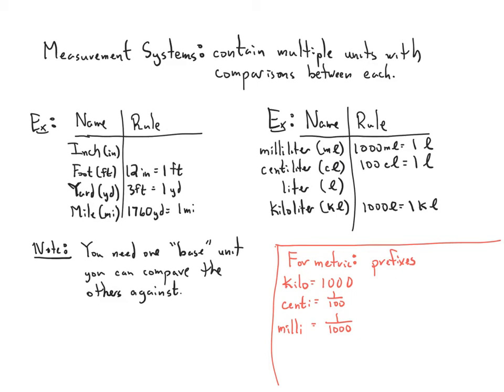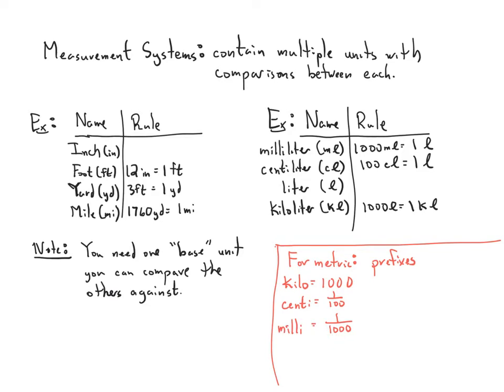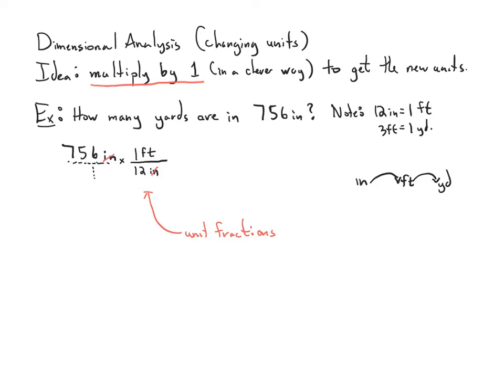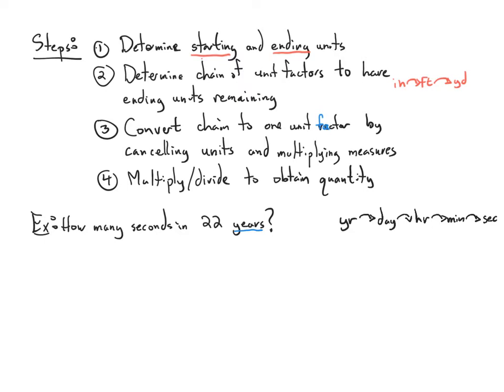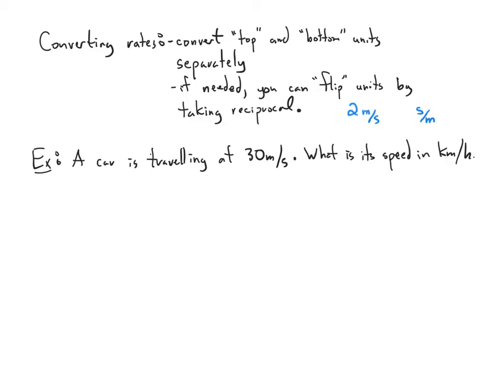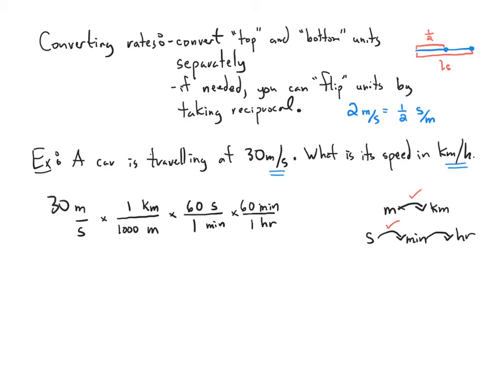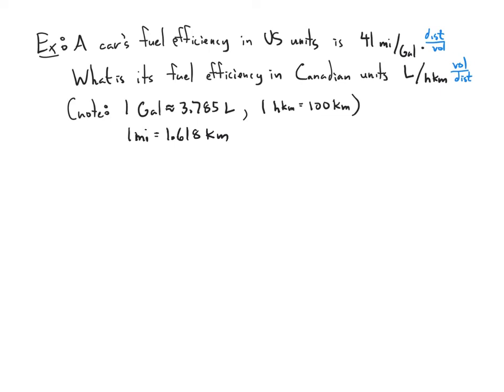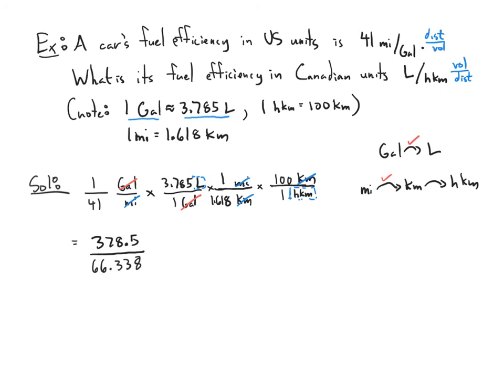11.1 Measurement Systems